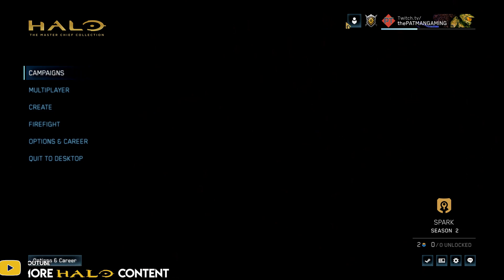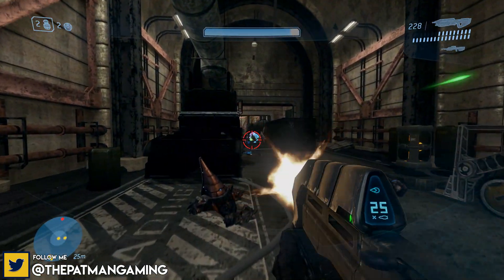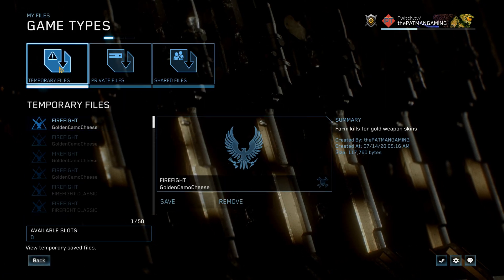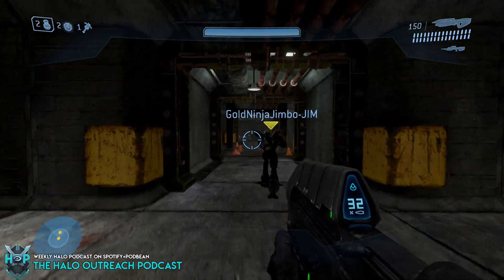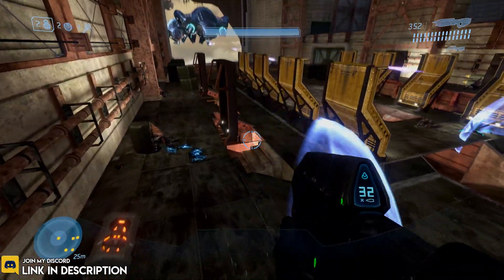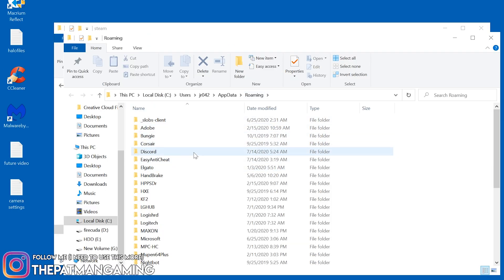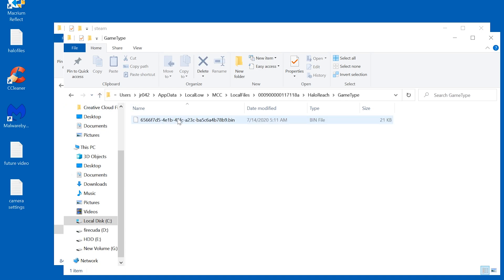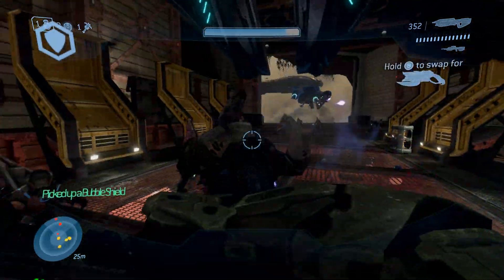Halo MCC File Share PC | How To Download And Share Files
With the launch of Halo 3 on PC there came with it the Halo MCC File share PC. Its not easy to do however like the Halo MCC file share xbox. This video will break it down for you guys!